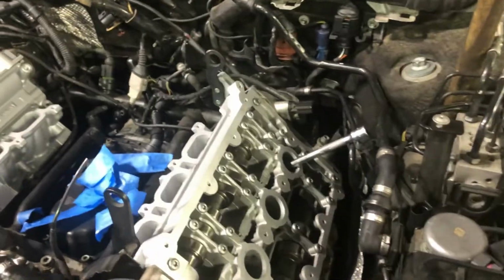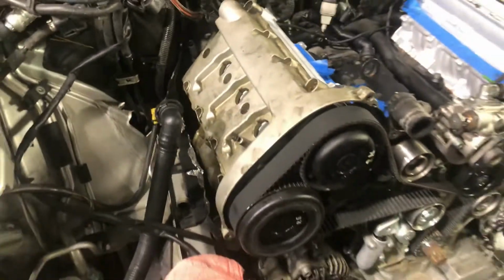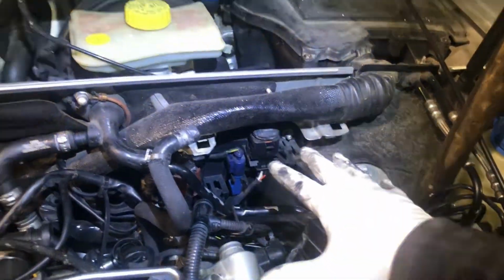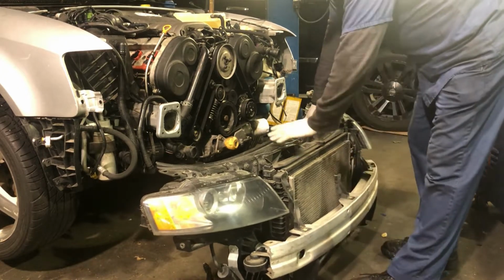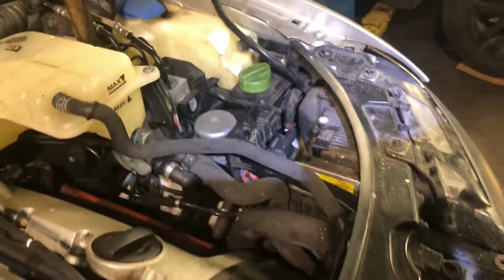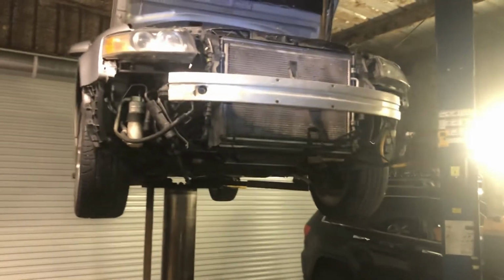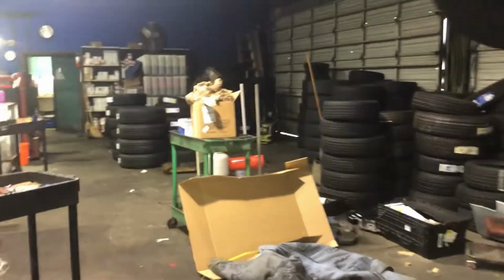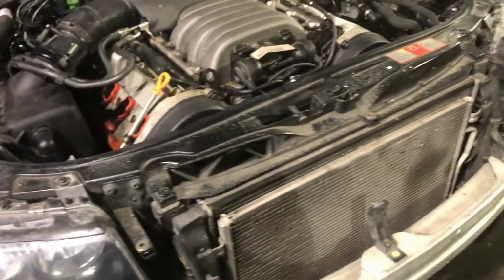2003 Audi A4 3.0L lock Carrier install, part 3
Final Assembly and First start up.

This car broke the timing belt, sat up for six months. Finally bring it to the shop to be able to work on it. That's when hurricane Ida blew out the doors and busted up the driver's side of the car.
   So now let's get this back on the road